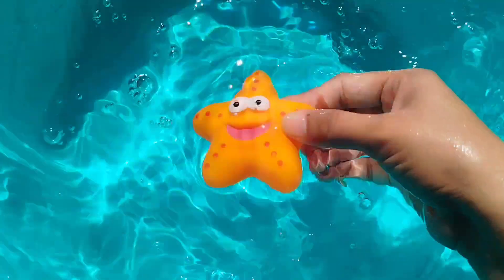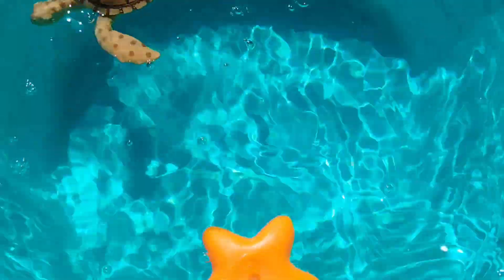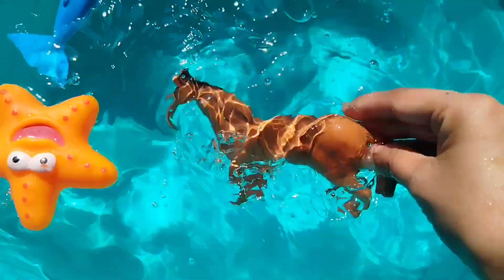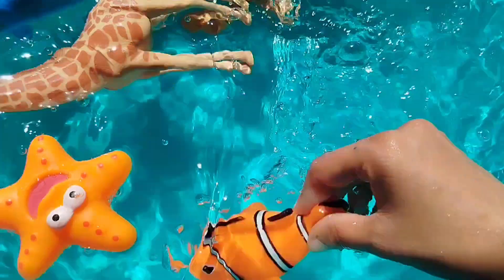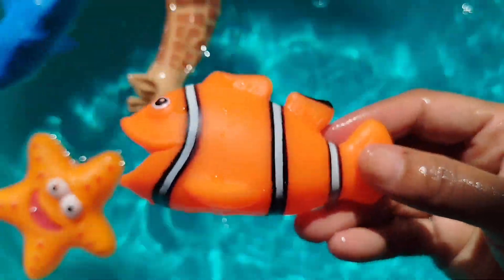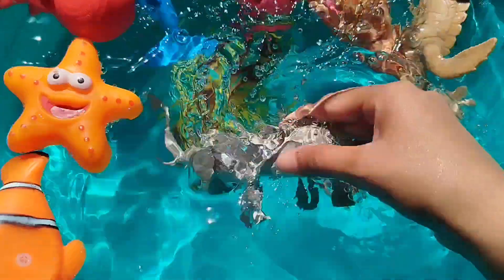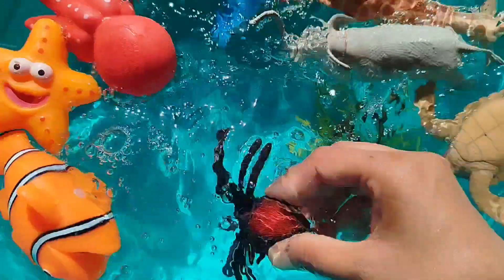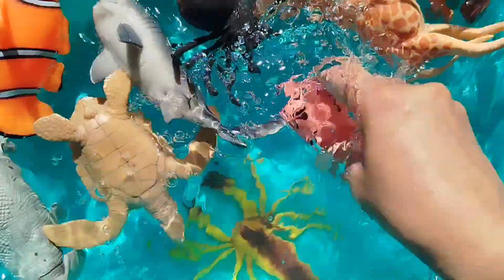Toys Sea Animals Collection For Kids l Sea Animal Toys l Sea Creature Names in English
iba tv